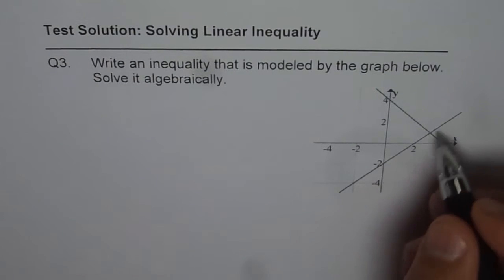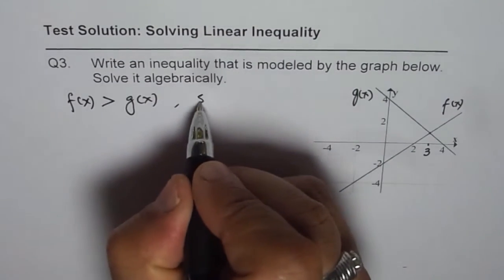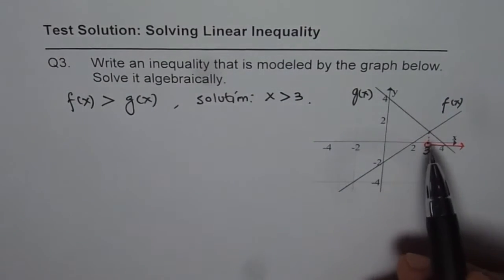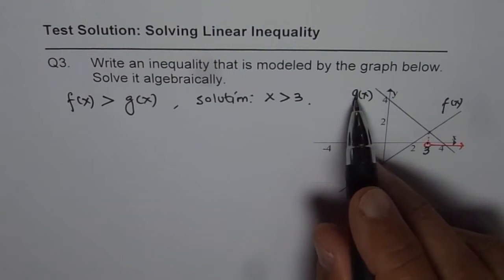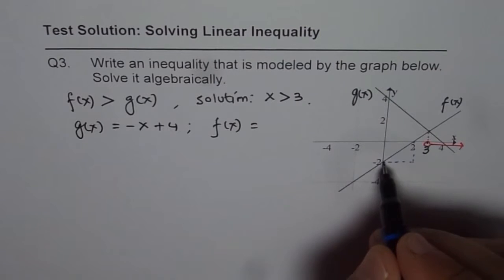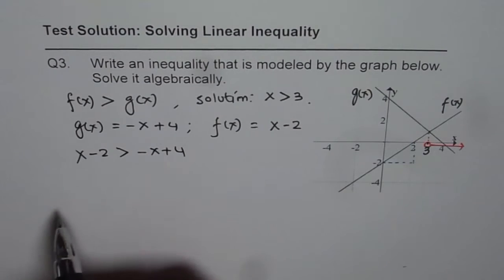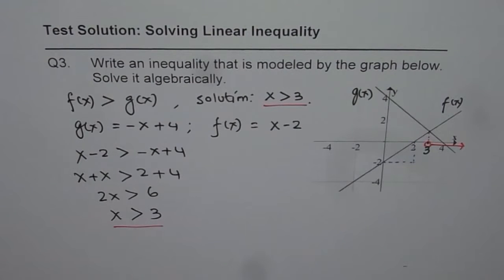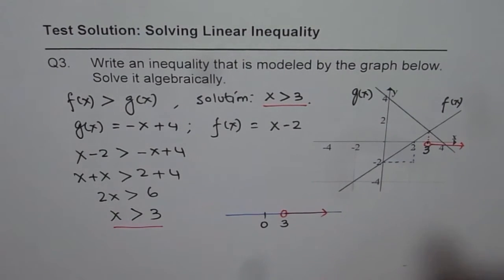Q3 Write Equation and Solve Linear Inequality Algebraically From Graph